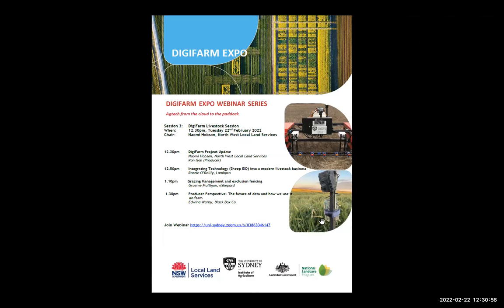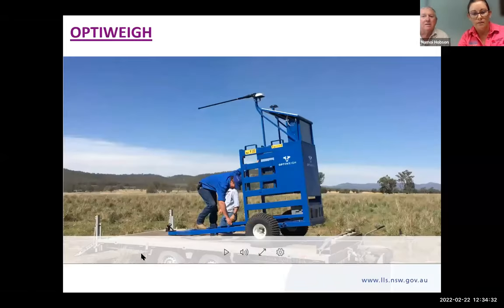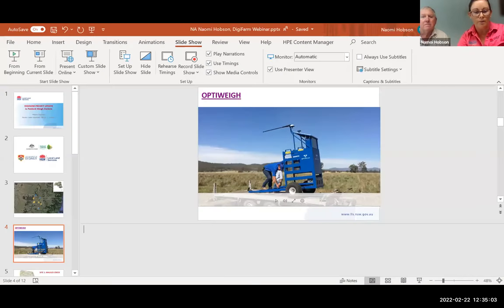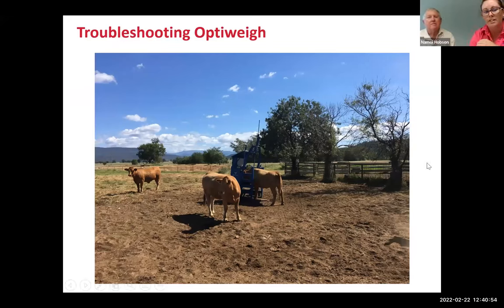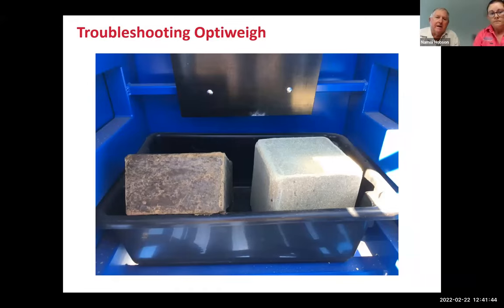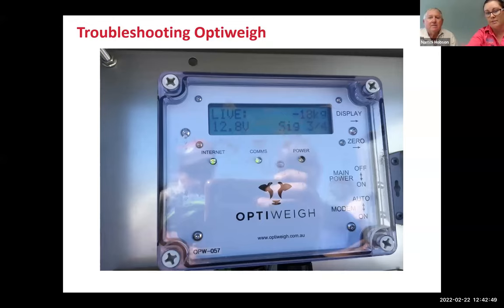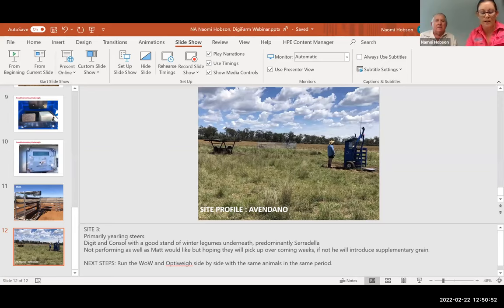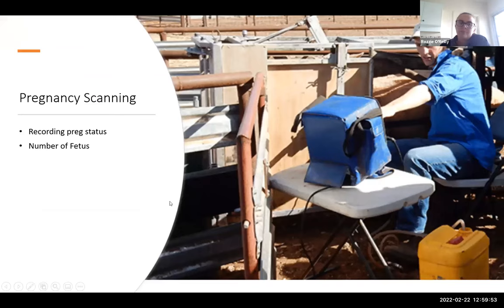DigiFarm Webinar Session Three: Livestock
This is a recording of the third webinar focusing on livestock part of the DigiFarm Expo Webinar series.

In this session you'll hear from Naomi Hobson from North West Local Land Services and Ron Ison with a DigiFarm project update. You'll also hear about integrating sheep EID technology into a modern livestock business with Rozzie O'Reilly from Lambpro as well as a presentation on grazing management and exclusion fencing with Graeme Mulligan from eShepard. Finally, Edwina Warby from Black Box Co speaks about the future of data and how it can be used on farm.

This webinar was run by the Sydney University Plant Breeding Institute in conjunction with North West Local Land Services as part of the National Landcare Project.